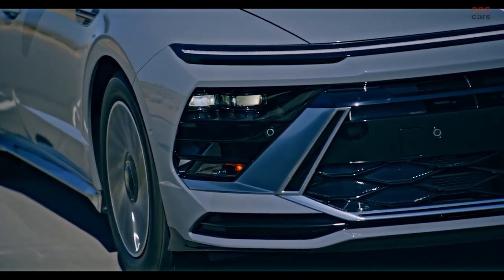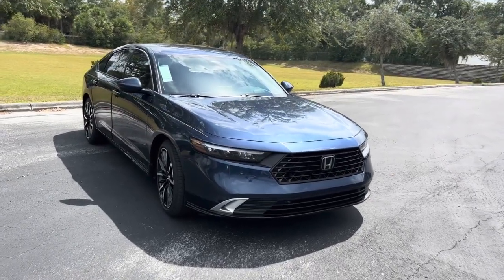2024 Hyundai Sonata VS 2024 Honda Accord [Overview, Features, Spec, Price]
The redesigned all-new 2024 Hyundai Sonata is now available to buy but is it better than the 2024 Honda Accord, which Motortrend ranked as the best family sedan of the year? This review will compare both to see which is the better car.

This comparison video will review two mid-size sedans by comparing their pros and cons, technology and safety features, and driving experience. I will show an in-depth walkaround of both vehicles, exterior and interior, to show you which one is the better one to buy in the 2024 car market. With the new Hyundai Sonata, the old Honda Accord will have to fight to keep its title as the best sedan. While the honda has better mpg with a hybrid, only the Sonata offers AWD and a sport version called the N-line which have better performance and looks. The Accord, like the Honda Ridgeline, Honda CRV, Honda Pilot, Honda Passport, Honda Fit and Honda Civic, is a popular and best selling vehicle when compared to the 2024 Toyota Camry but the Sonata is a budget friendly sedan that offers a lot. Just like the Hyunda Tucson, Hyunda Santa Fe, Hyundai Elantra, Hyundai Ioniq, Hyundai Kona, Hyundai Palisade and Hyundai Accent. While the Accord offer, LX, EX, Sport Hybrid, EX-L Hybrid, Sport-L Hybrid and Touring Hybrid, it will need more modification to be fast and sporty like the Sonata N-Line. These two are great cars but which one is better?